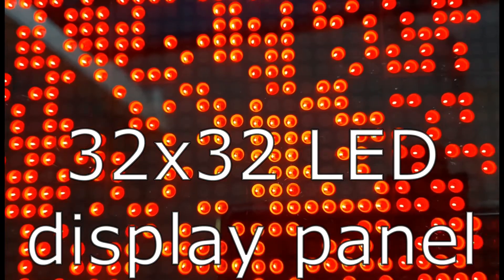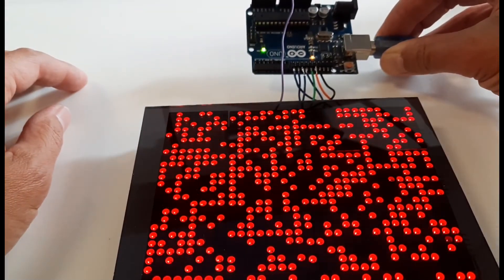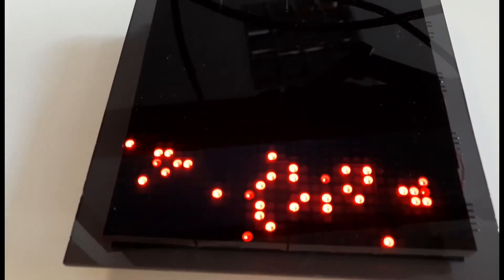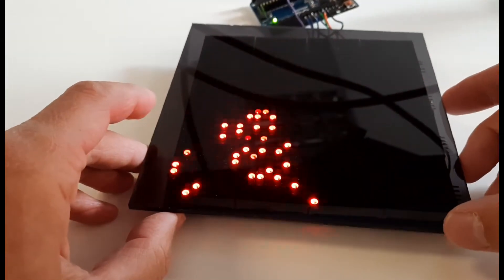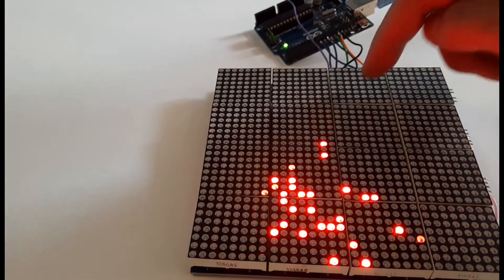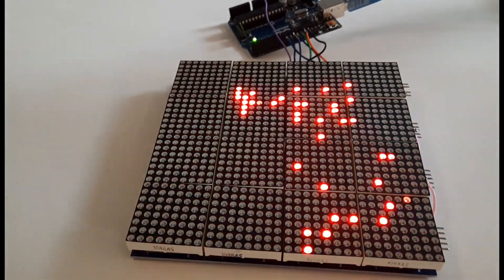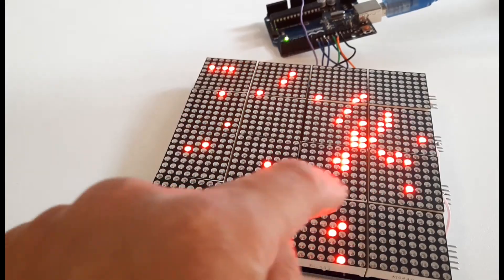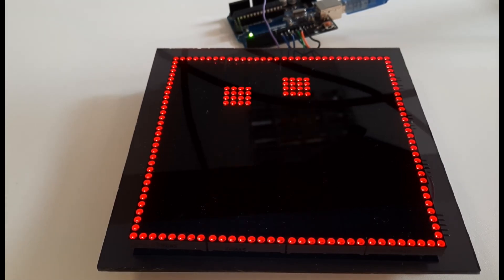32x32 pixel LED display panel made from 4 x MAX7219 modules of 32x8 LEDs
I wanted to make a large LED display for a special effects panel to hang on the wall, so I made one from some of those cheap 32x8 LED modules and an Arduino. The panels use MAX7219 chips, so are really a breakout board for that chip, plus 4 lots of 8x8 led displays. The key is to put semi-transparent perspex over it to increase contrast.